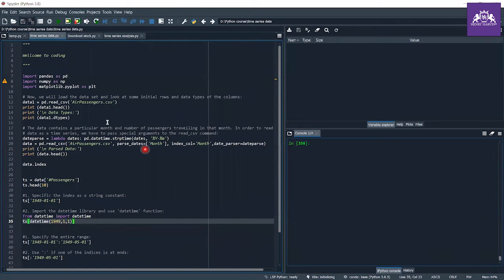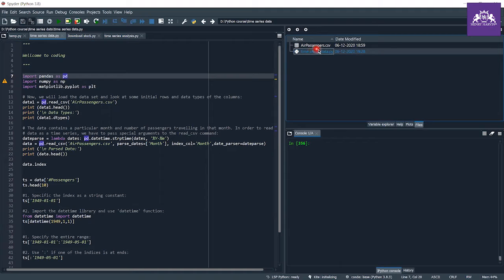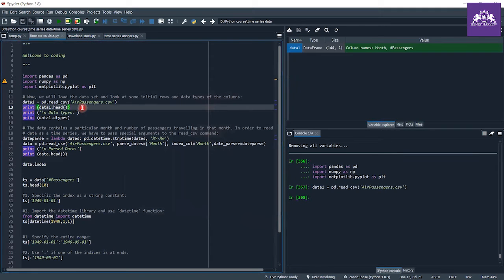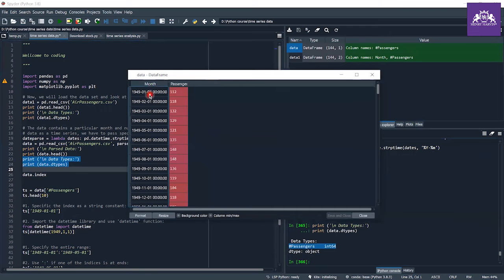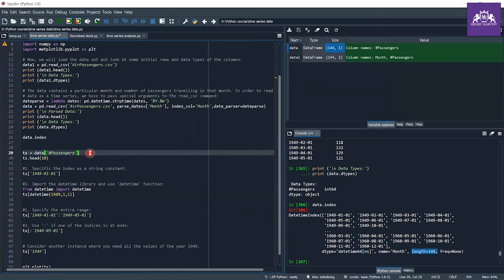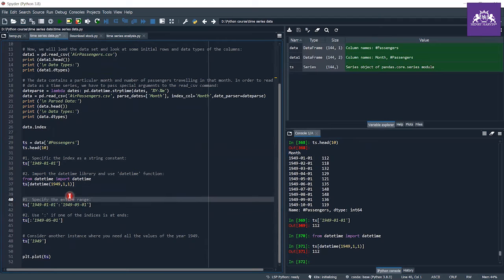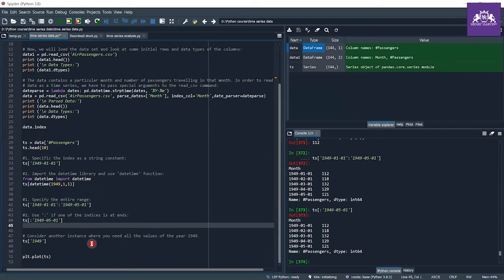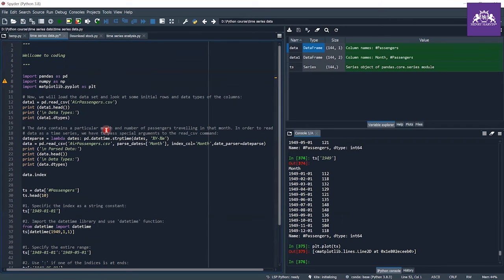Time Series Data(Coding Part)| Business Analytics With Python Tutorials For Beginners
This Henry Harvin video on “Time Series”   is a complete Time Series tutorial for beginners who want to learn Time Series. Time Series Analysis in Python considers data collected over time might have some structure; hence it analyses Time Series data to extract its valuable characteristics. Consider the running of a bakery. Given the data of the past few months, you can predict what items you need to bake at what time. Time series analysis is used to identify the time-based patterns existing in the Data so as to determine a good model that can be used to forecast the future behavior of business metrics (stock market price, budget, sales, Turnover.
Time series analysis comprises methods for analyzing time-series data in order to extract meaningful statistics and other characteristics of the data. Time series forecasting is the use of a model to predict future values based on previously observed values.
Time series analysis is a statistical technique to analyze the pattern of data points taken over time to forecast the future. The major components or patterns that are analyzed through time series are trends. Increase or decrease in the series of data over longer a period.

Key Features:

✅  Recognised Certification
✅  Integrated Curriculum